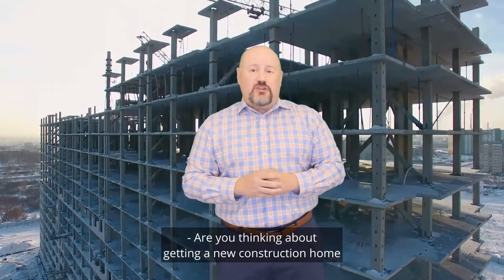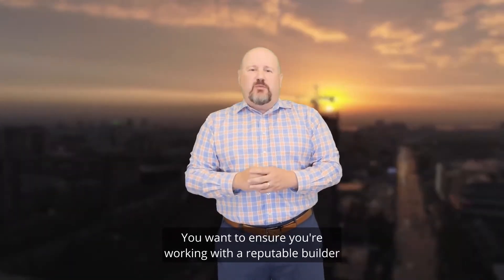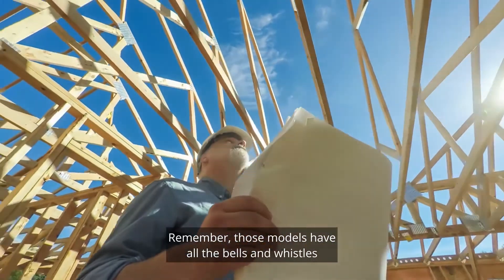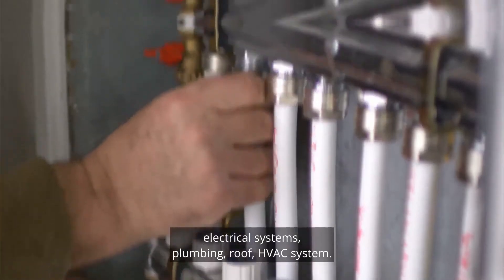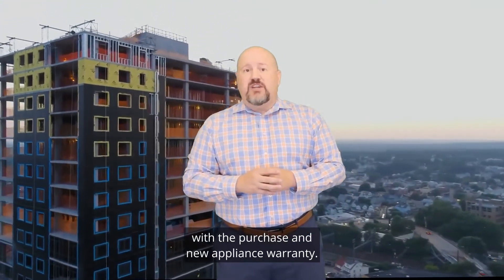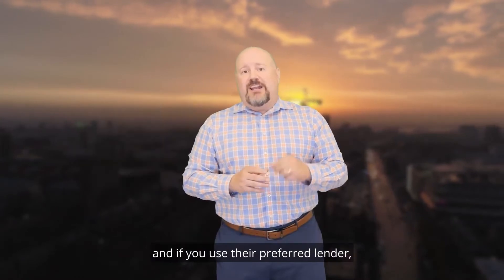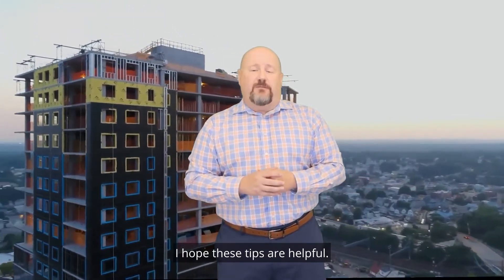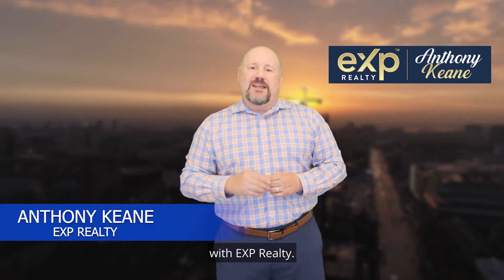Ten Questions You need to ask before purchasing a new construction home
If you're looking of buying a new construction house- watch this!🏡